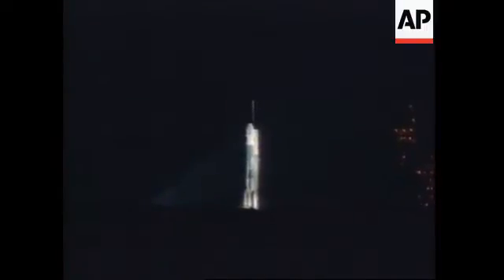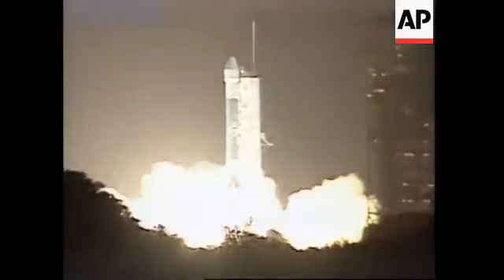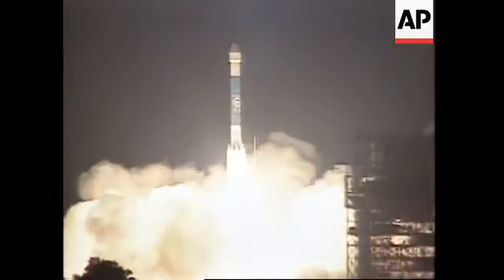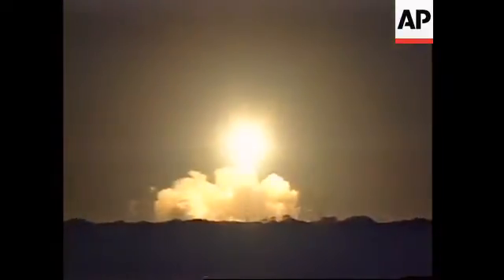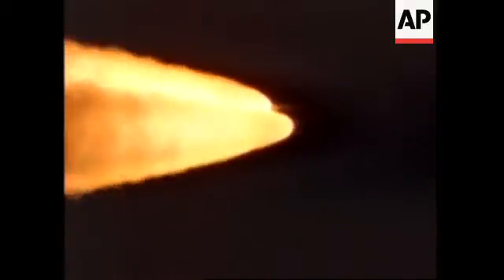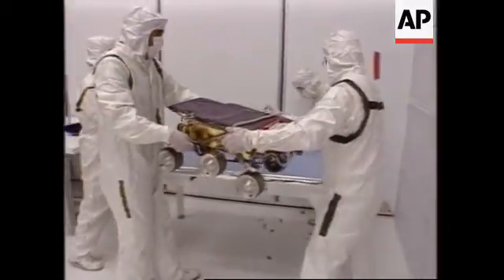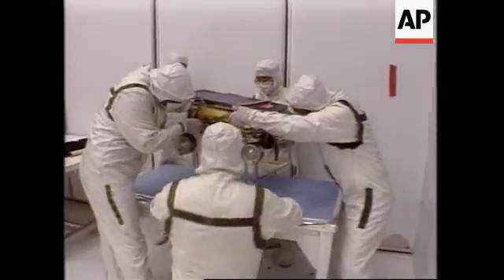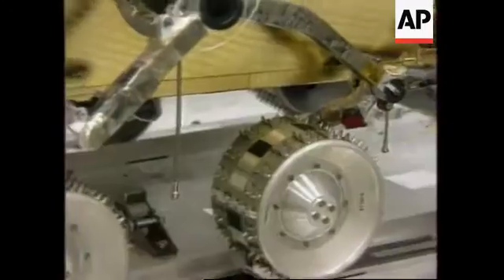USA: MARS PATHFINDER SPACECRAFT FINALLY LAUNCHED UPDATE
(4 Dec 1996) English/Nat

It was third time lucky for NASA and its Mars Pathfinder with the spacecraft finally on its way to the red planet.

Two launch attempts were scrubbed earlier in the week-- but Wednesday morning the probe blasted into space.

The unmanned rocket carrying Mars Pathfinder sat on the launch pad early Wednesday morning, waiting for liftoff.

Two previous attempts at launching the spacecraft were scrubbed due to bad weather and computer problems.

But on its third try, NASA sent the rocket up into the night skies over Cape Canaveral, Florida.

UPSOUND: "10, 9, 8 ,7, 6 ...green board..5, 4, 3, ..main engine start..1, 0..and liftoff of the delta rocket with Mars Pathfinder."

It's a long journey ahead for the spacecraft.

It will travel 310 (m) million miles before landing on the red planet July 4, 1997 -- beating a slower Global Surveyor, NASA launched in November by two months.

Both are the first of 10 U-S spacecraft to be sent to Mars over the next decade to scout for signs of life.

At Kennedy Space Center, NASA officials joked the launch went so smoothly it was "boring".

The only snag was with a sun sensor on the aircraft that had low voltage.

SOUNDBITE: (English)
"We could work around it, but we want to enable the sun sensor and I've got to emphasise that we don't know if there's any kind of a problem with it right now. It may just be an adjustment we have to make."
SUPER CAPTION:  Tony Spear, Mission Director, Project Manager

The 196 (m) million U-S dollar Pathfinder is carrying the first-ever interplanetary rover --named Sojourner.

The six-wheeled cart with its jagged wheels made for digging into the Martian soil, will roam the planets frigid surface in search of rocks.

The rover is folded up in a lander that is wrapped in air bags.

Pathfinder will not orbit Mars first, but will go for a direct strike.

A parachute will slow Pathfinder as it plunges through the Martian atmosphere.

Then large air bags will inflate and cushion the spacecraft as it bounces across the surface of the planet.

The manager of the Mars exploration programme said she didn't know exactly what to expect from the rover.

SOUNDBITE: ( English)

"So I think just doing it is going to be the most exciting thing. I think the next thing will be just finding out anything we can about Mars. I don't know what to expect but we know that  there probably won't be any green little people but there might be some unexpected findings in terms of mineralogy and the terrain, and then, the rover, we don't know if a small rover can actually work on Mars or not, that's why we are sending it. It's a technology experiment."

SUPER CAPTION: Donna Shirley, Manager of Mars Exploration Programme

The rover will roam around examining rocks and beaming back information about their composition as well as colour images to NASA.